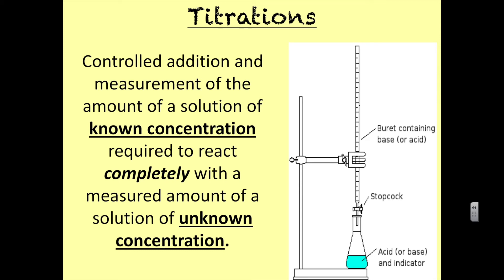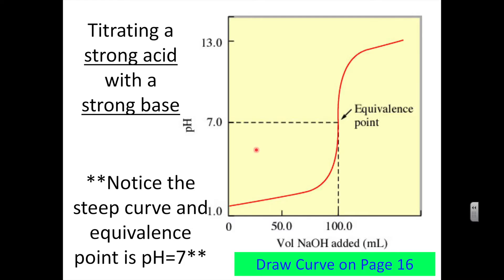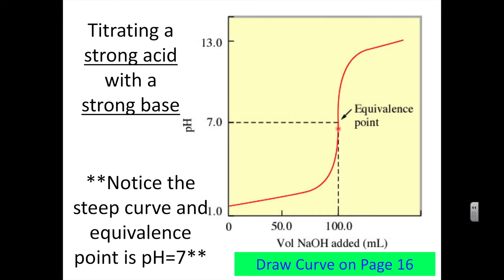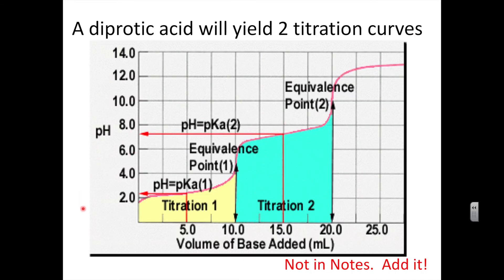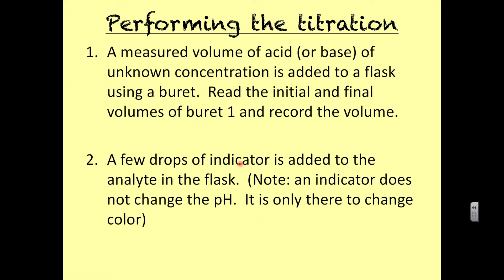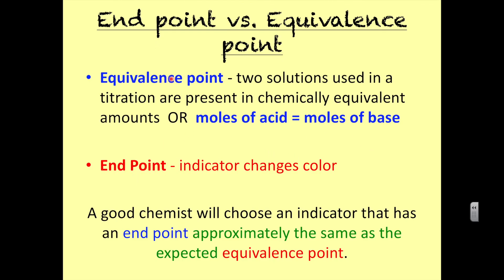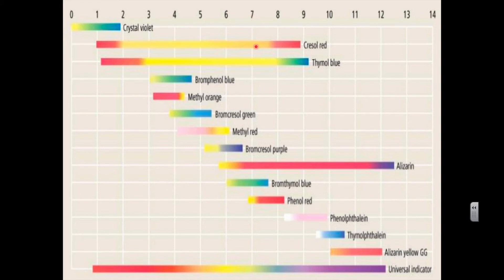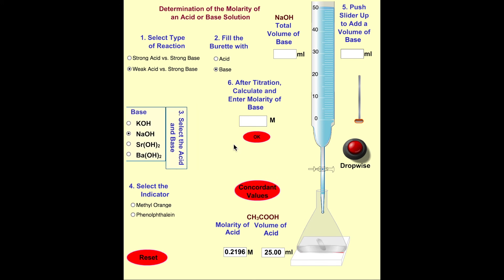Titrations Distance Learning Style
Only qualitative aspects of titrations are discussed.  No calculations are considered due to COVID-19 restrictions.  I know everyone is really bummed about no stoichiometry.